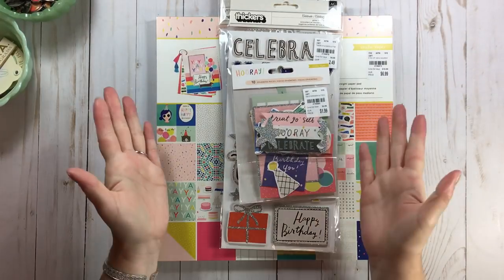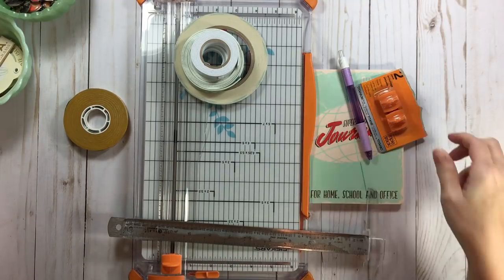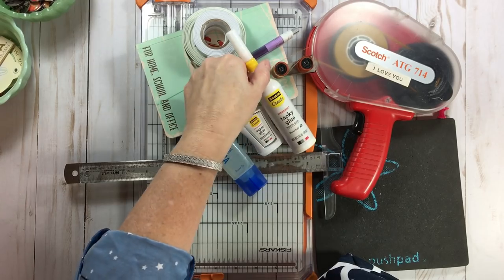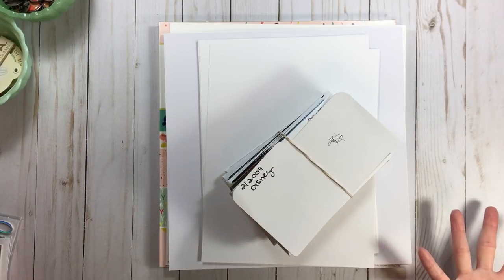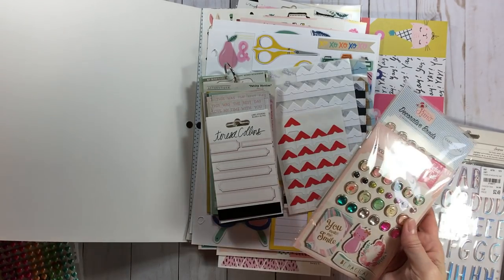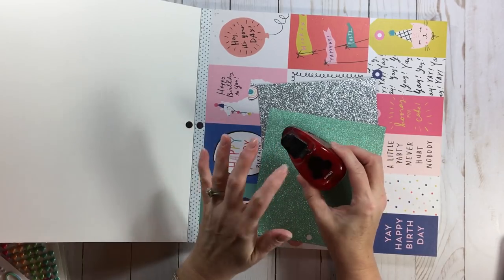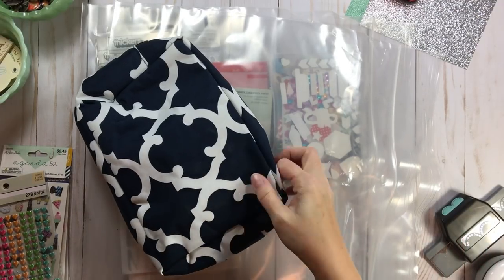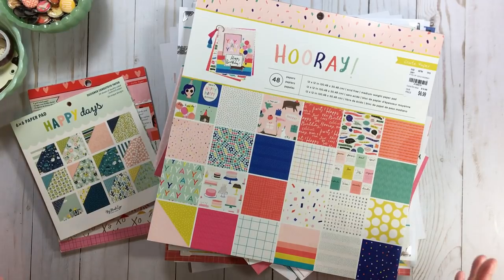Traveling with Scrapbook Supplies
// ATG Refills at Tape Jungle

// FineLine Applicator for Scotch Quik Dry Adhesive
20/410  18 Gauge - (mine is yellow but blue is okay!)

//Joggles - FineLine Applicator for Scotch Quik Dry Adhesive
***The tip is NOW BLUE (manufacturer made a change)***
20/410  18 Gauge  (#56869)

// Scor-Tape by Scor Pal (3 roll pack)